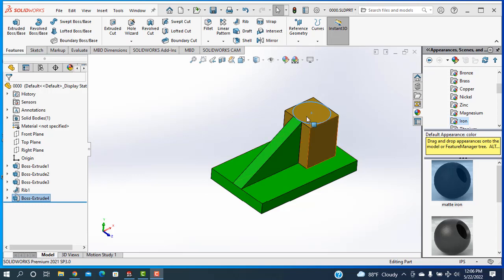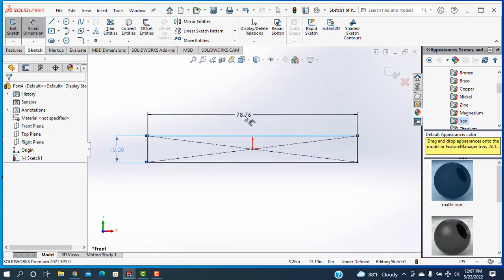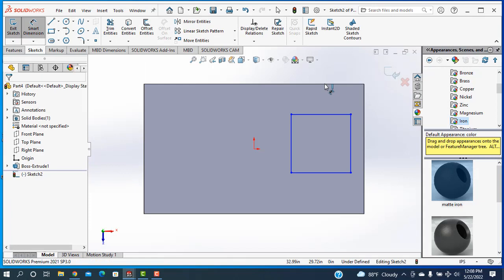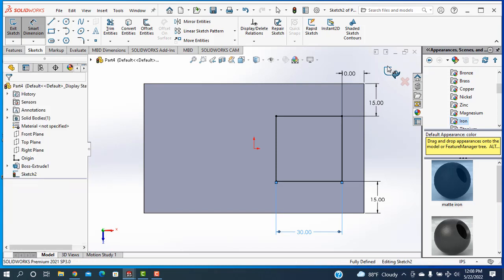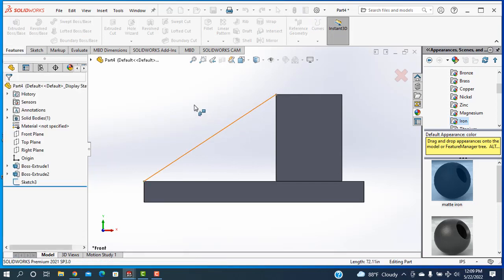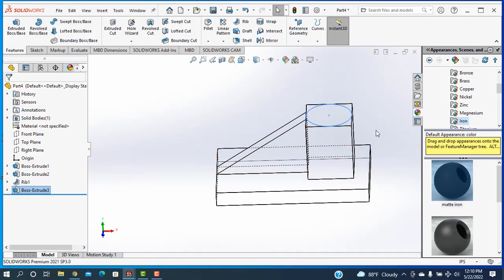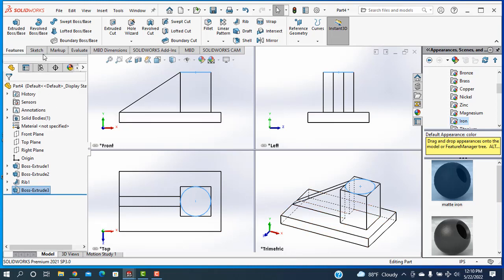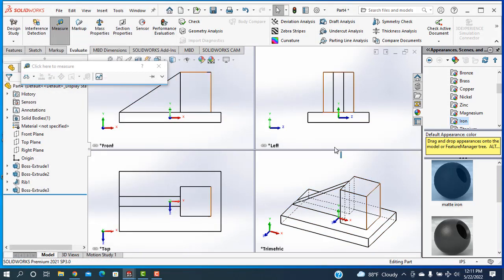BUET'S MGMCL Drawing Exam Solution - Redesign Engineering